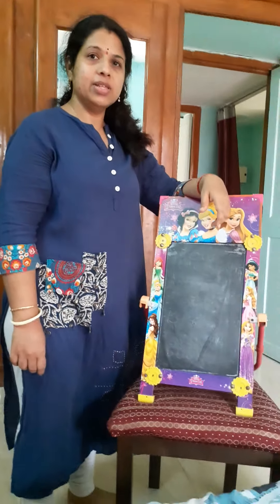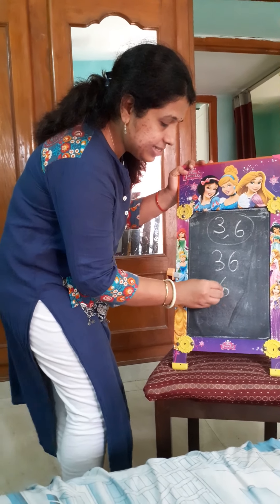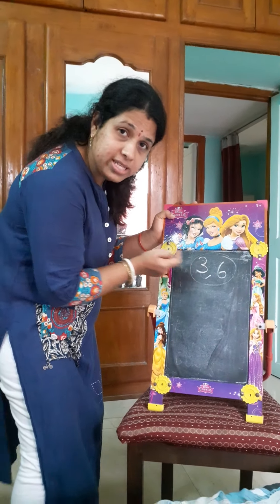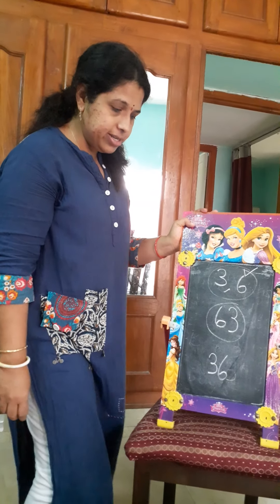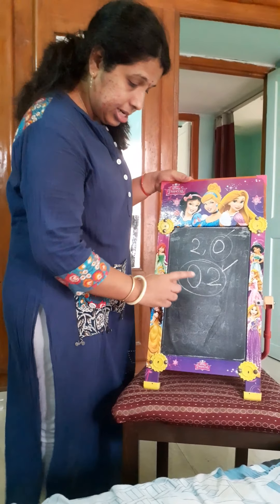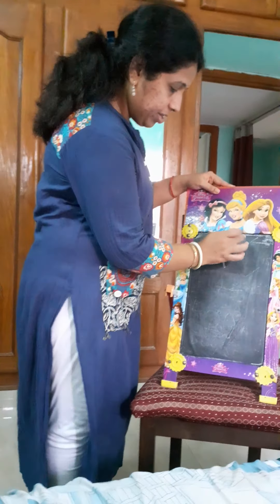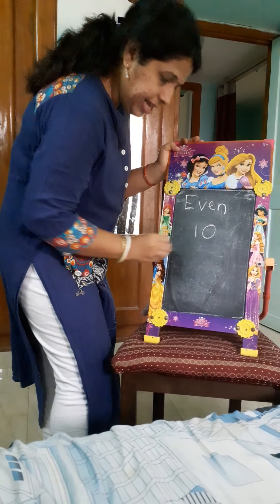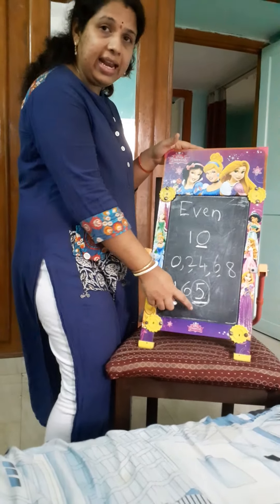Shyamala Vedula nayak, formation of number, even and odd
Gr2 ,Rallabella international school